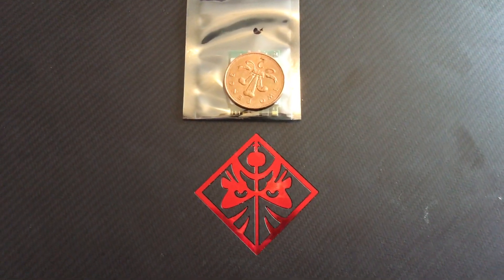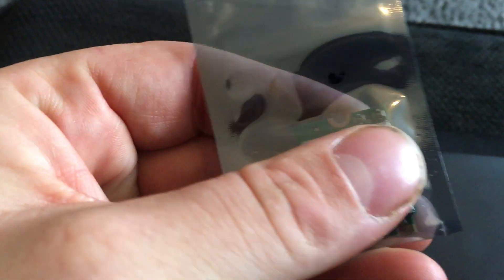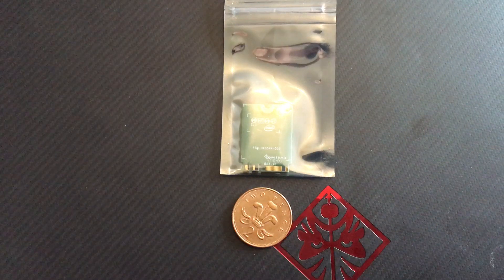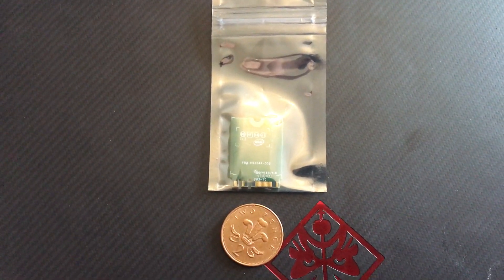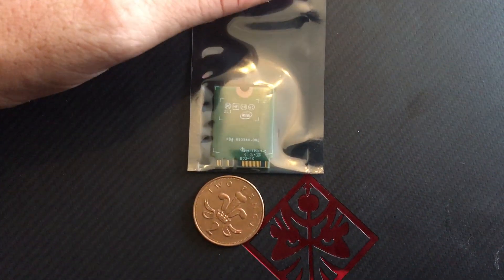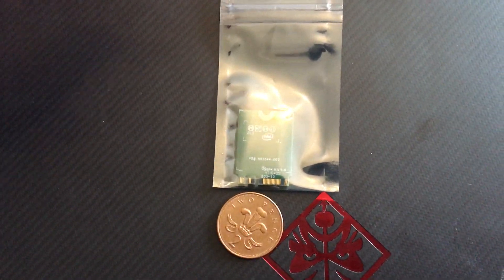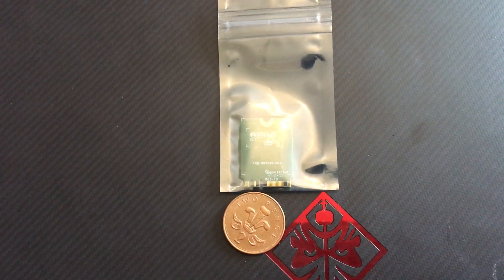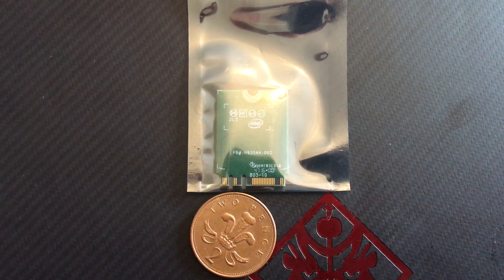How Small Are M.2 Wifi Cards!!!